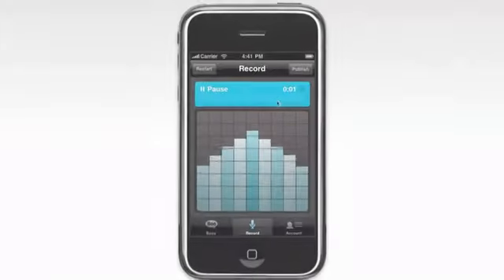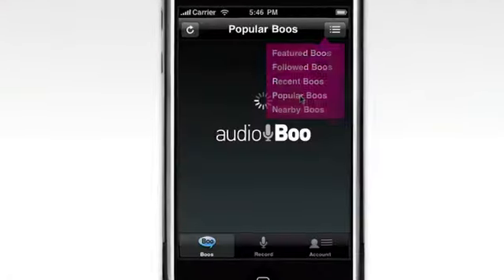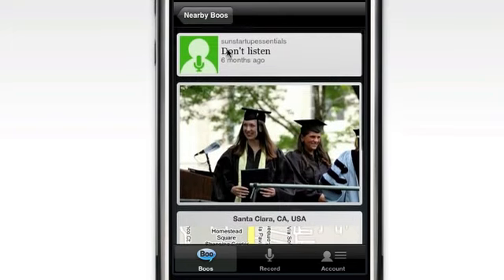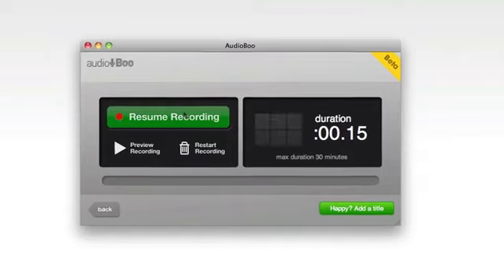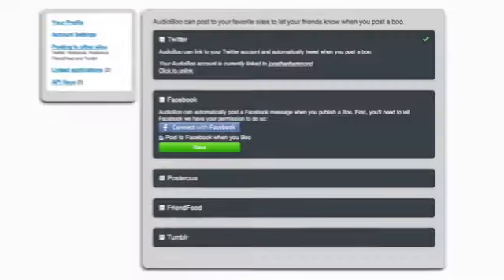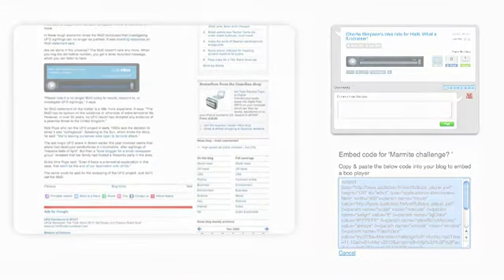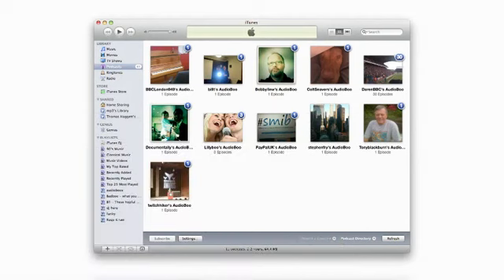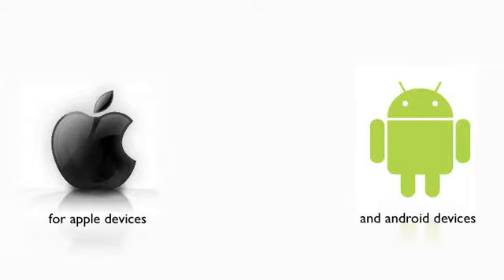Audioboo, An Introduction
A introduction to the audio, web base program called Audioboo. Audioboo, Because sound is social.